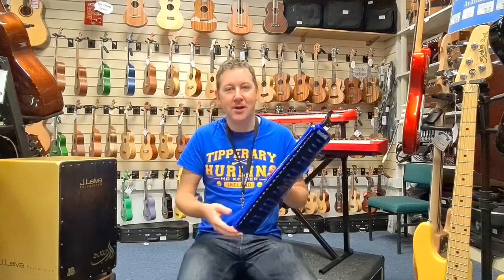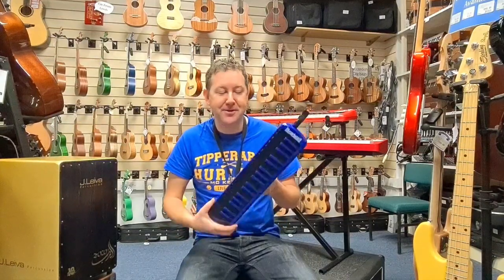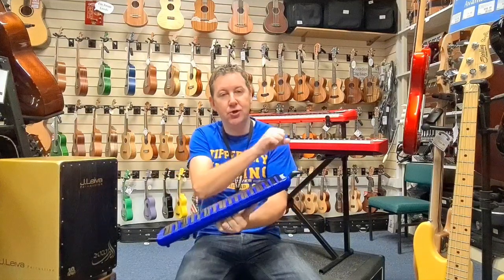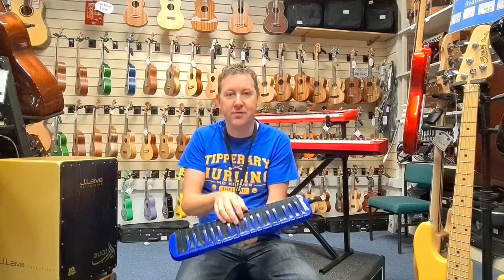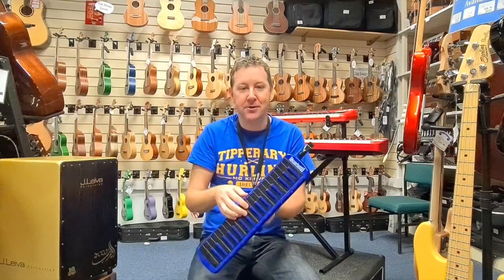Mark playing a Scarlatti 37 Key Melodica @ Hobgoblin Music Birmingham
We stock a range of Melodicas, Accordions and Melodeons